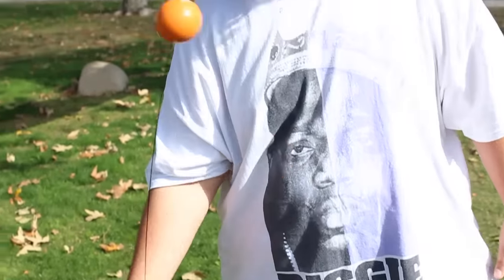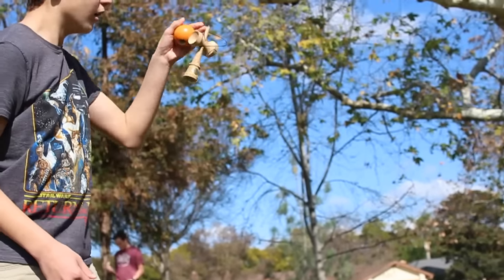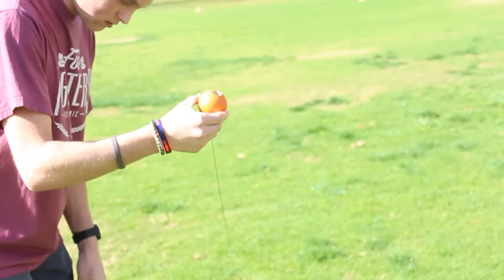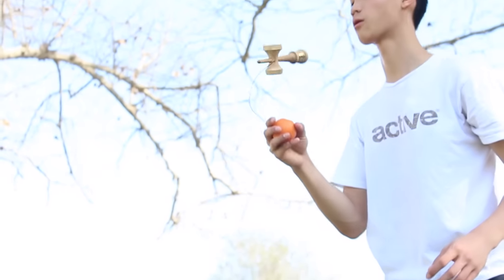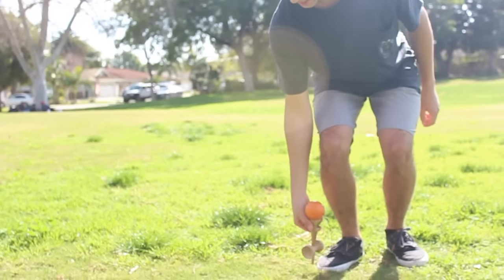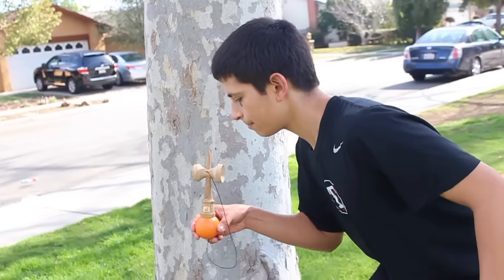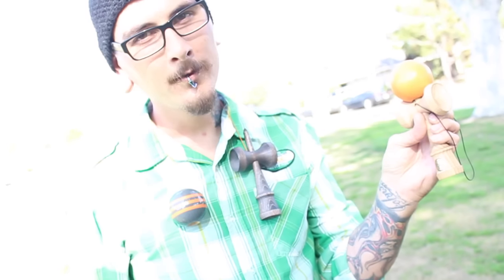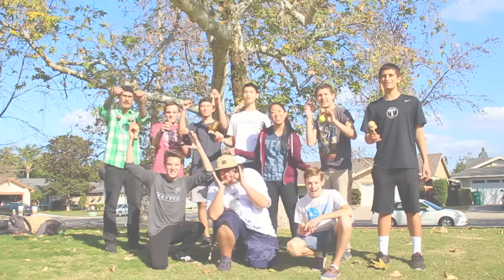Sweets Kendamas // KENYOC Club VS The Hickory HG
Focus Team Member, Alex Hirota, bringing his Hickory Homegrown for a test run at his weekly club.  KENYOC gives you their full review and opinions on the Hick!

Set-Up: Hickory HG Ken X Orange aTack Tama

Song: Ghost Loft - Seconds